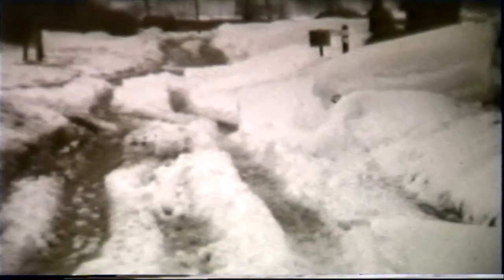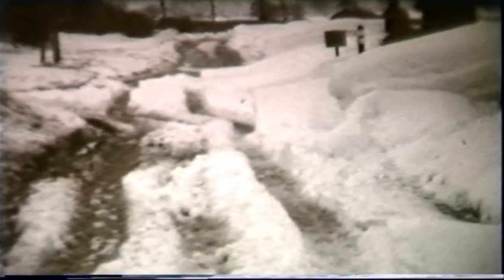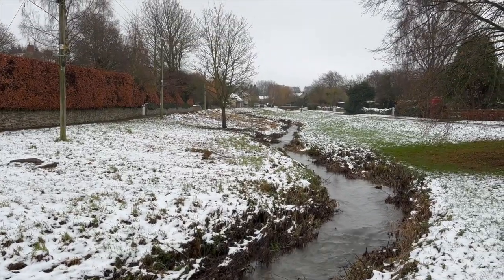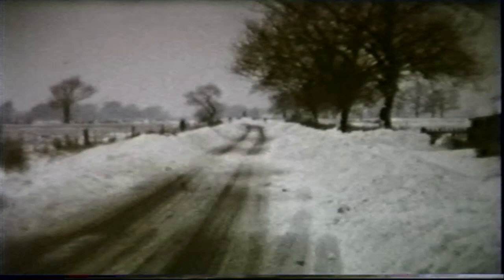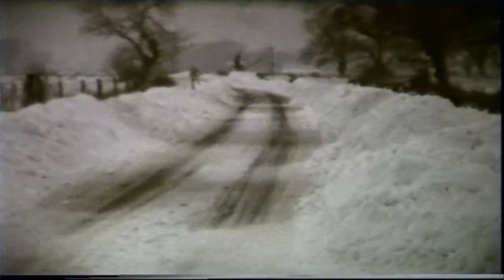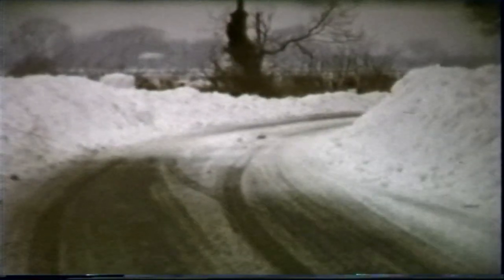Snow Sledging & Settrington 1970’s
Welcome to the John Sherwood collection which this time was filmed circa 1970's using a standard 8 reel on a Kodak brownie, Which was used to film the various picturesque shots of this rural village Settrington set in the magnificent county of Yorkshire. This charming village, located on the outskirts of Malton and Norton, adding to its accessibility while maintaining its tranquil ambiance of a small village nestled in the heart of the Yorkshire countryside. With its quaint cottages, rolling hills, and peaceful atmosphere, it's the epitome of rural charm.
One of the highlights of Settrington is the beck that meanders through the village, it adds to the village's picturesque beauty.
let's step back in time to 1976/78 possibly the winter of discontent, a decade known for its snowy winters. With a Tractor snow ploughing and towing council snow plough's  through deep snow drifts that are rarely seen in today's climate.